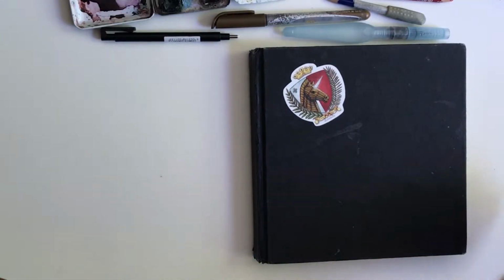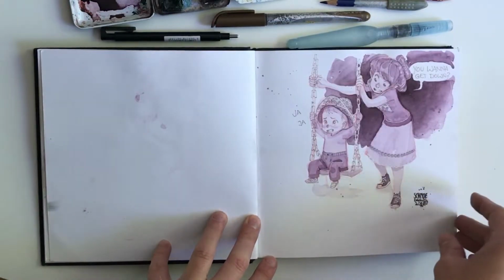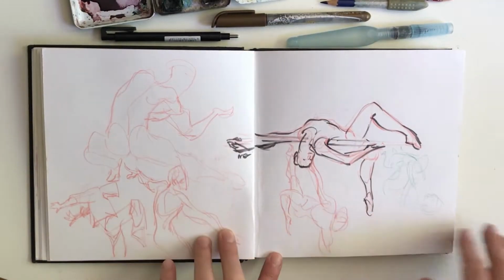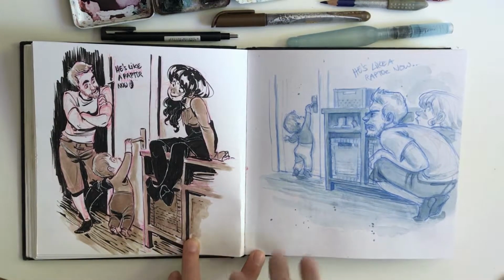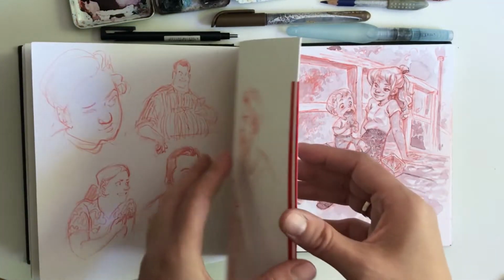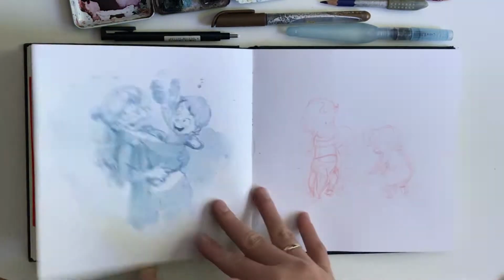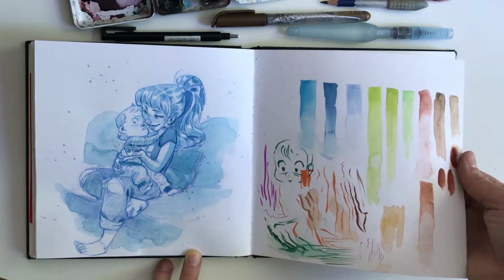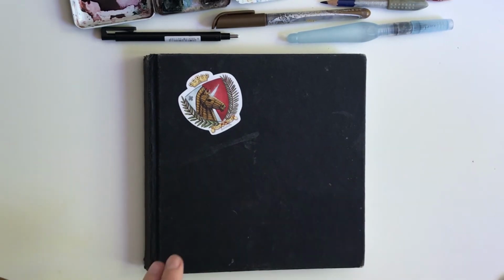Sequenz 01 pat